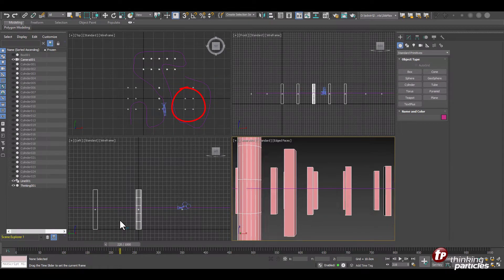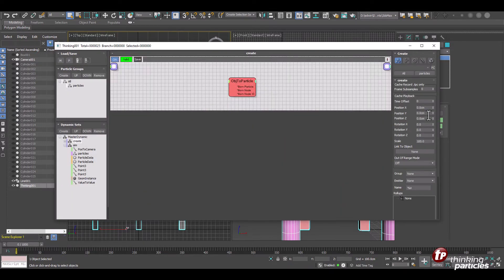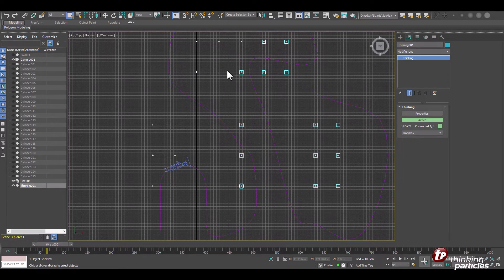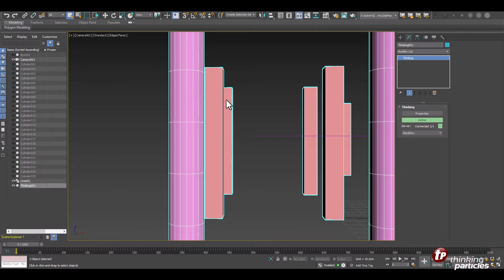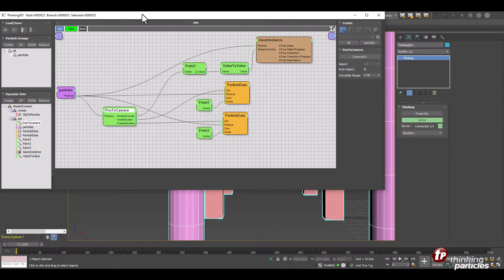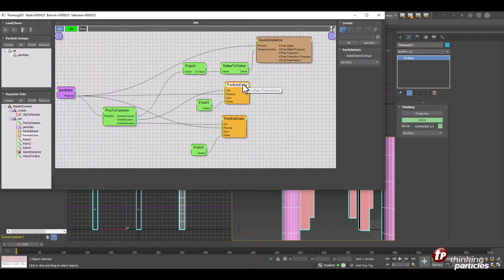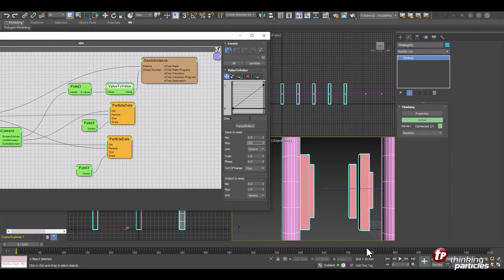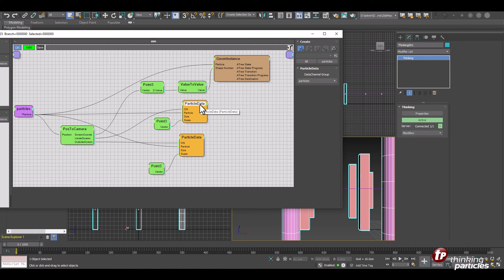Free 3ds Max Tutorial: thinkingParticles 7.1 - Fully Procedural Level of detail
In this tP 7.1 Tutorial video, I'll explain how to use our newest Node PosToCamera. This new operator gives us full procedural access to the camera data right form within 3ds Max!

There are many uses for this node, including doing procedural LevelOfDetail effects. Objects can be turned off when not in camera view or based on distance to the camera, objects can be swapped out for higher resolution versions.

The Important takeaway of this Tutorial Video are the following key points.
       1.) PosToCamera node, enables full procedural access to camera data.
       2.) Based on the camera data objects can be swapped out or replaced by higher resolution objects

To get more information about thinkingParticles please

Renderings shown in this video are all done with finalRender.

And check in on all cebas latest features videos on this Channel. Henceforth, all Tutorials / Learning recordings will only be accessible You can also create a free account @ - & access Learning Resource database. Browse the amazing Insights Interviews and Gallery.

V/FX and CG / 3D Professionals, Students/trainees are invited to join in where applicable. And the for render info.

cebas Visual Technology major flagship software for 3dMax includes 2020 major release finalRender trueHybrid (TM), thinkingParticles, finalToon and PSD-Manager.
for more info.